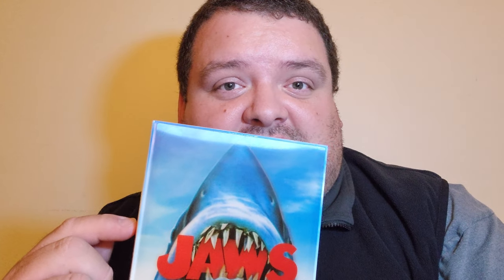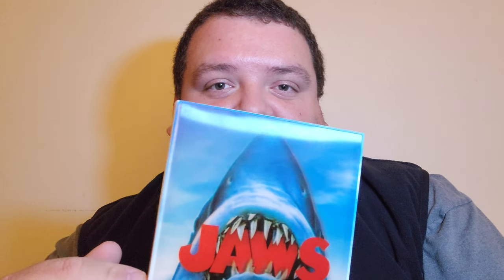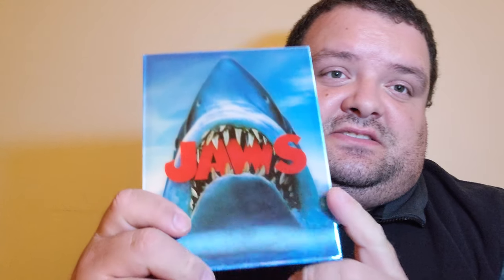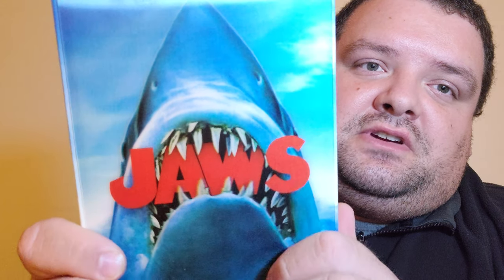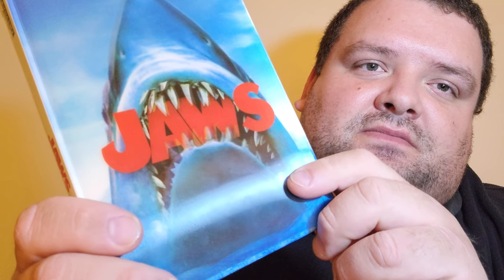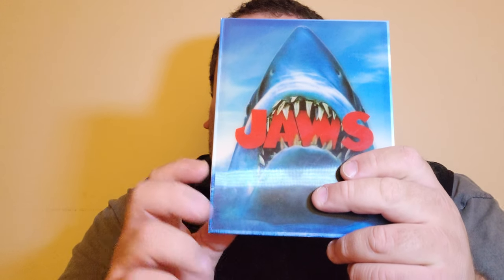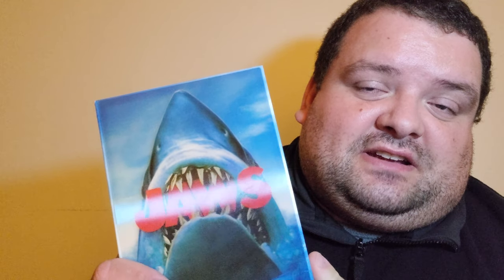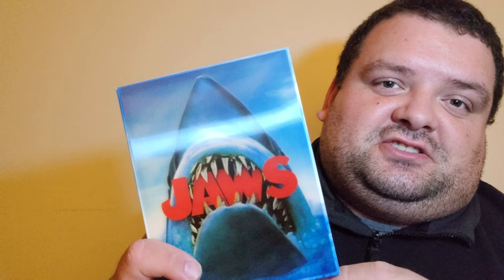MICHAEL SMILEY'S "JAWS" 4K MOVIE REVIEW!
My movie review of the 4K Ultra High Definition version of the movie "Jaws"! October 6, 2020.